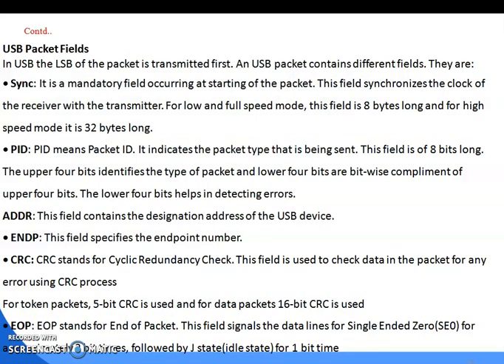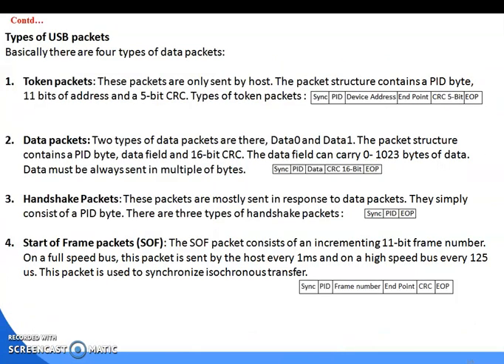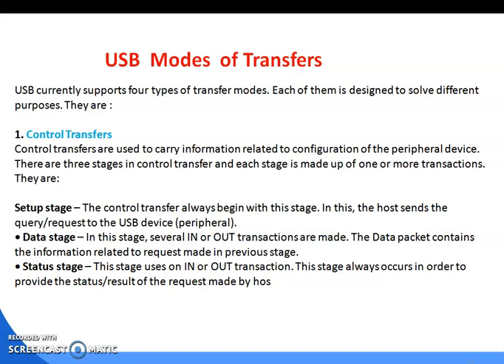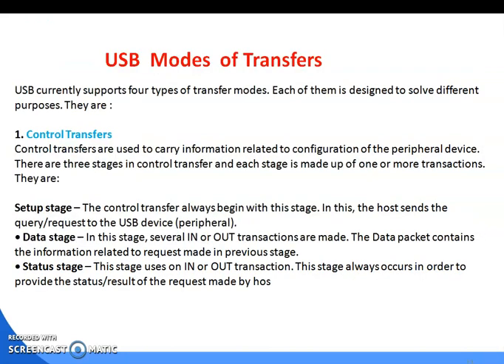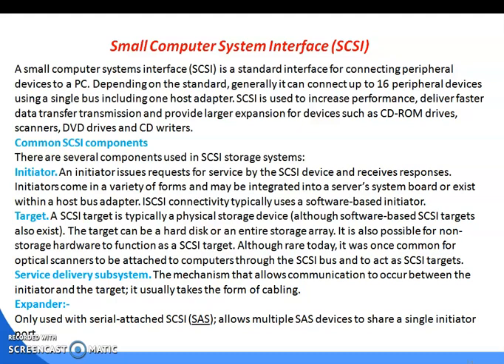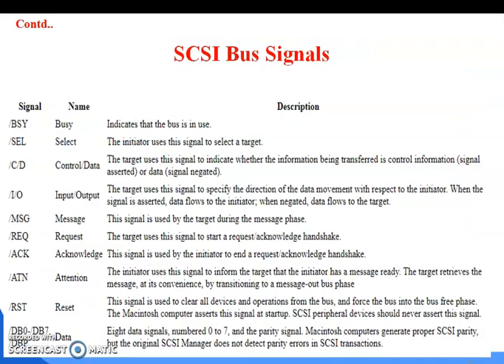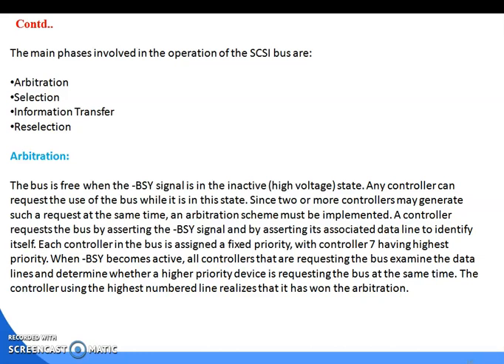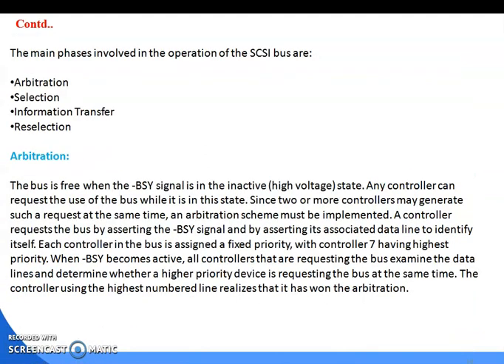3RD SEMESTER CSE COMPUTER SYSTEM ARCHITECTURE CHAPTER-6 IO INTERFACE AND BUS ARCHITECTURE PART-3